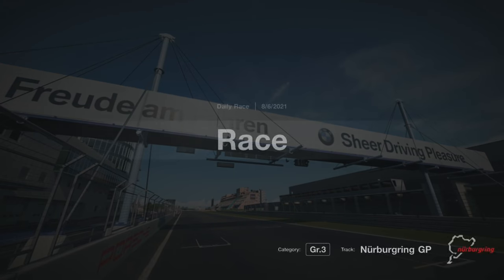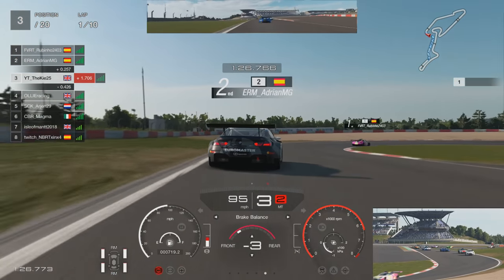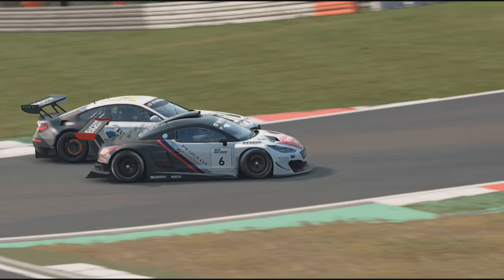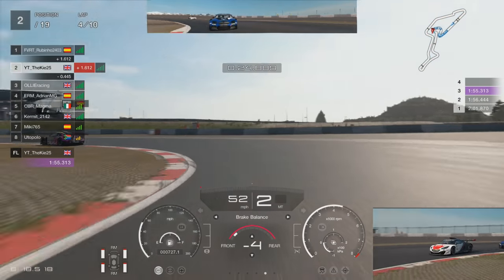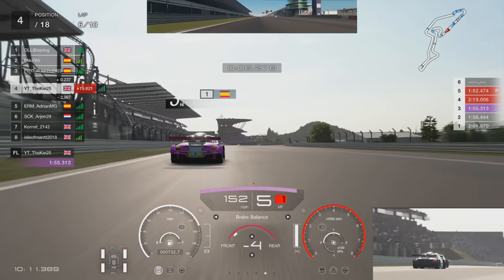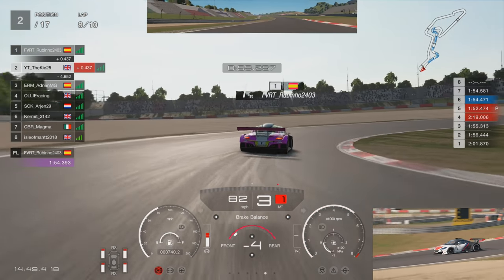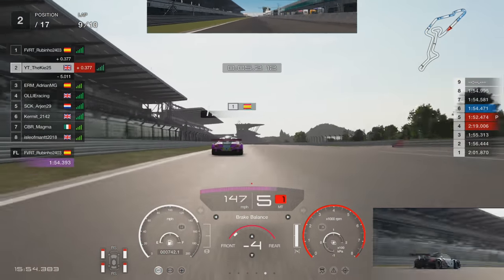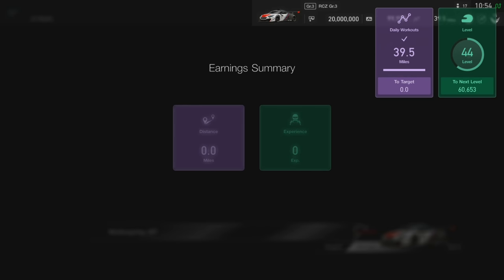GT Sport - These Are The Races I Enjoy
⮕ This was a really enjoyable race for me hope you all enjoy it, racing daily race C at Nurburgring in
     GR.3

⮕  Equipment

      Fanatec CSL PS4 Wheel with Fanatec V3 Inverted Pedals

      Wheel Stand Next Level GT Track

      PS5

      PC

      Logitech StreamCam

      Logitech G922